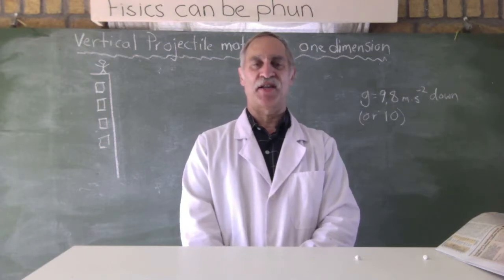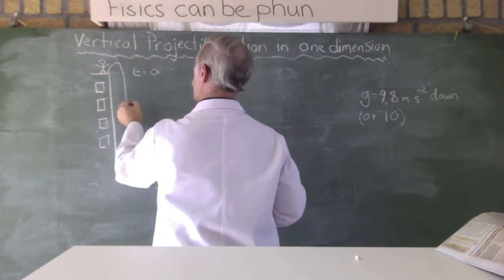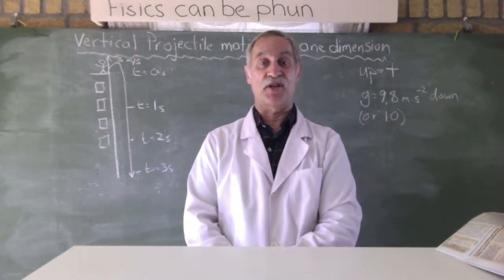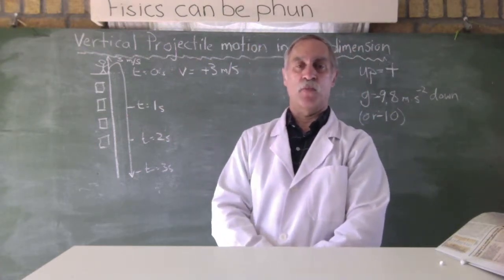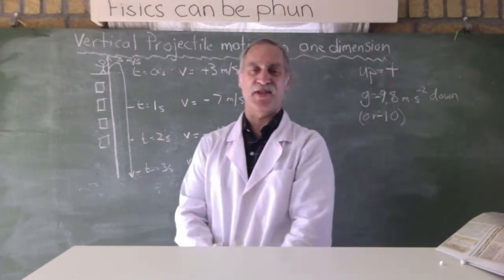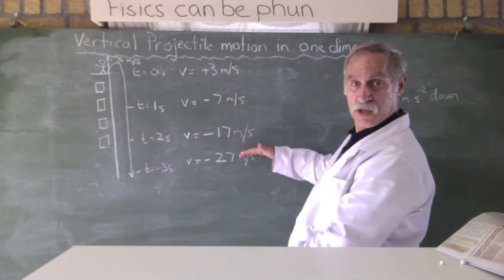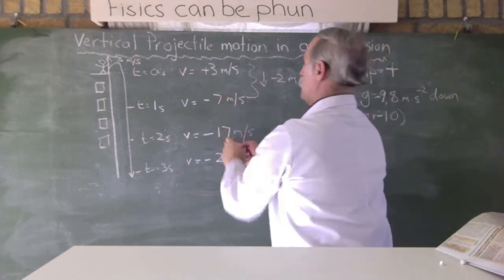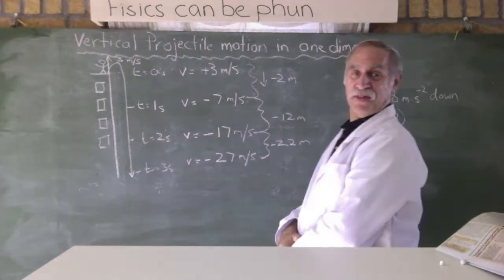Vertical projectile motion (chucking stuff up and watching it fall)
A simple explanation of changes in velocity and displacement after a projectile is thrown upwards.  Velocity changes by 9.8 or 10m.s-2 every second.  Acceleration due to gravity is not hard to understand.